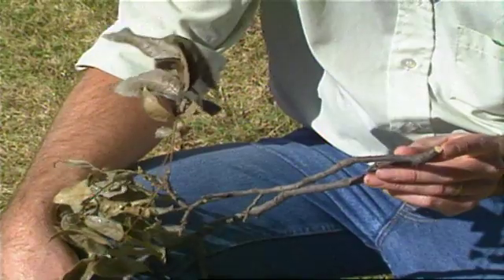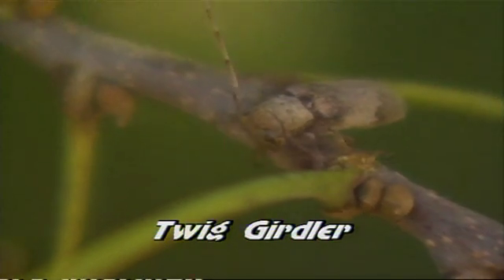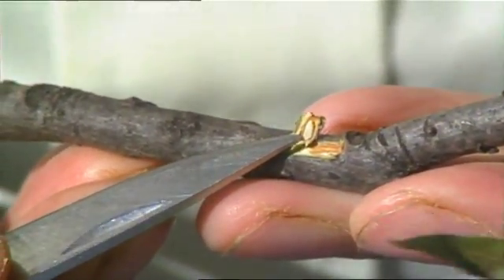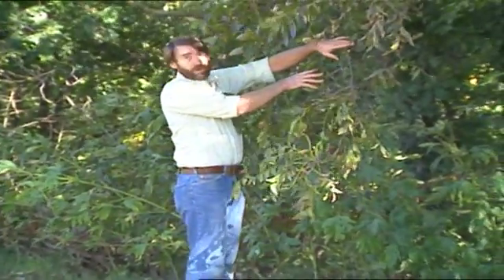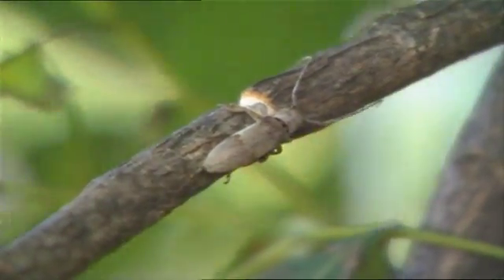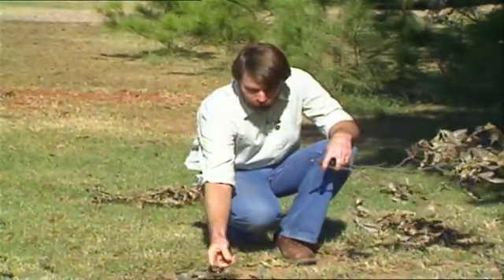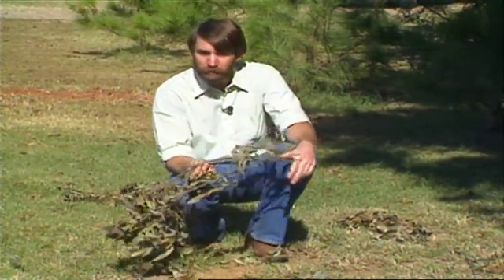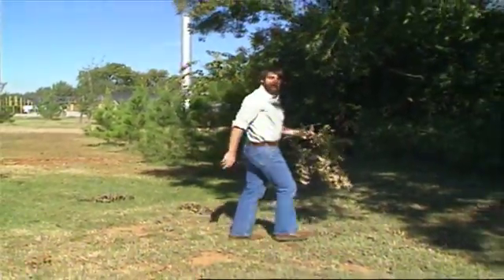Twig Girdler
(10/24/87)-Host Jim Gallott talks about the twig girdler, a lesser-known pest that causes damage to pecan tree branches.